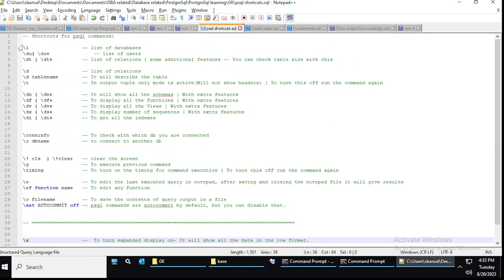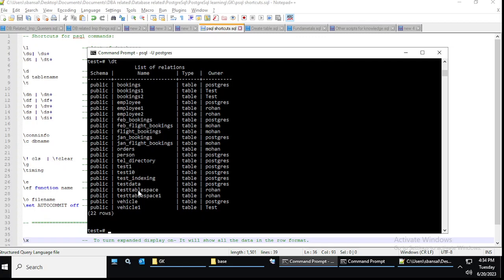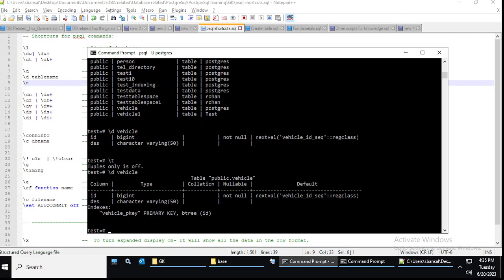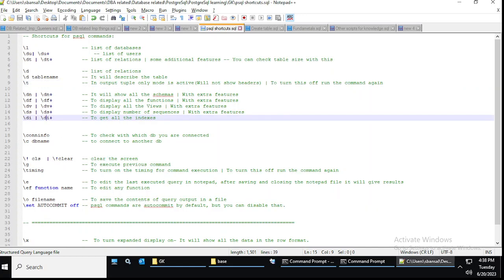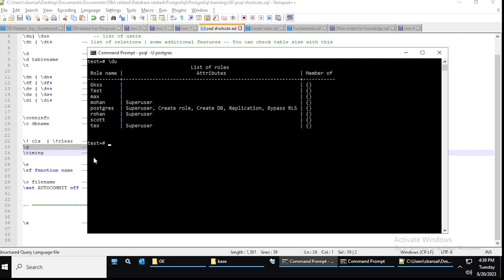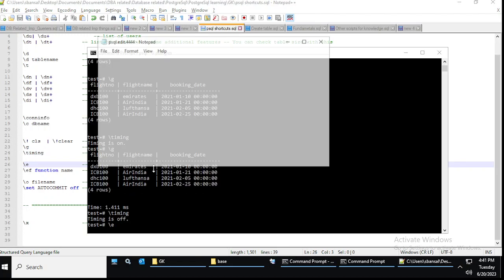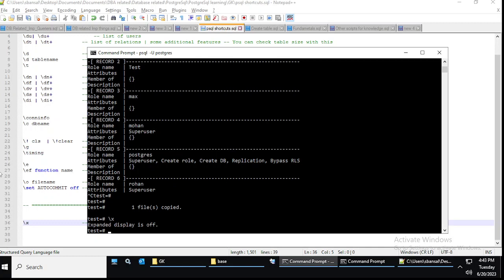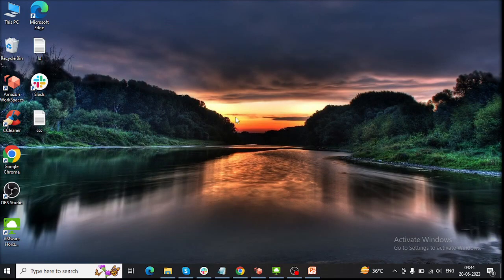PostgreSQL| Lec-14 | psql shortcuts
In this video we will talk about all the shortcuts we can use in postgresql.